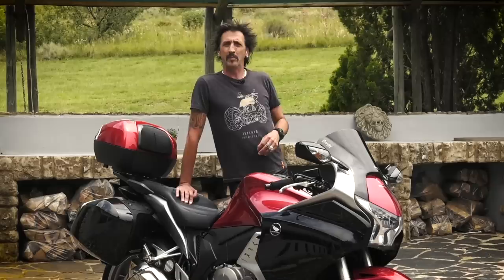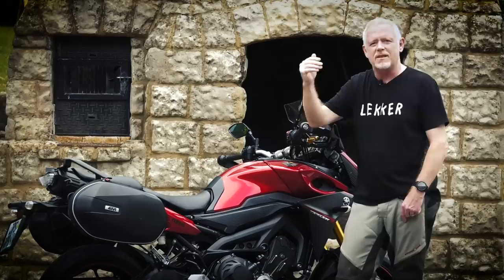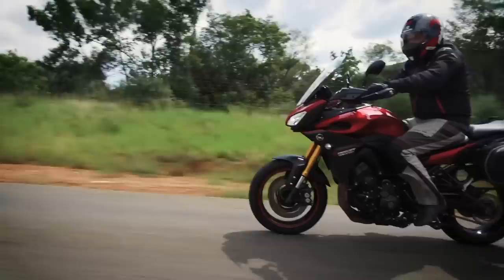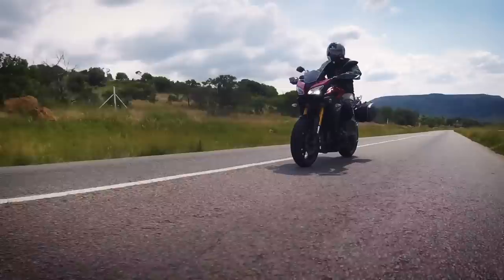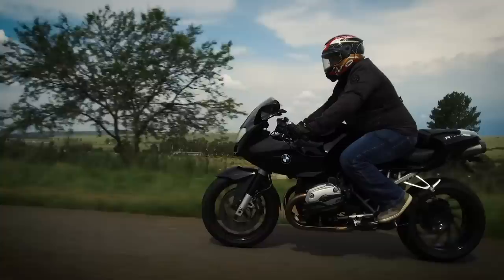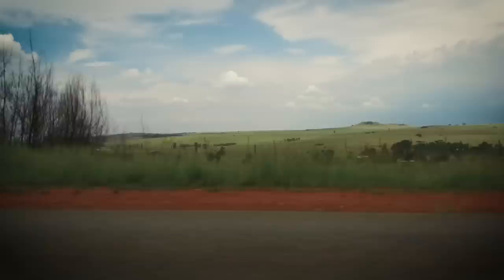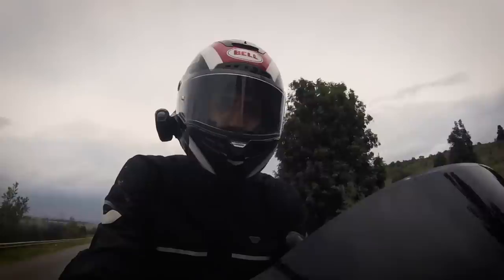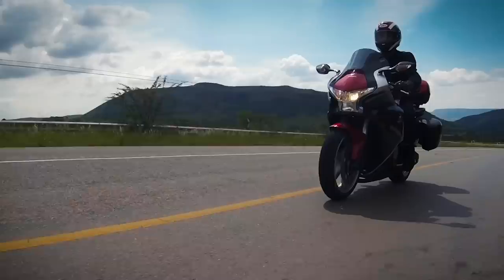Three Sports Tourers – VFR1200 vs R1200S vs MT-09 Tracer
The trio did their usual act of pillaging the Fire It Up showroom. In this case,​ they were after three sport-tourers and they found three goods ones – The Honda VFR1200, the BMW R1200S and the Yamaha MT-09 Tracer.